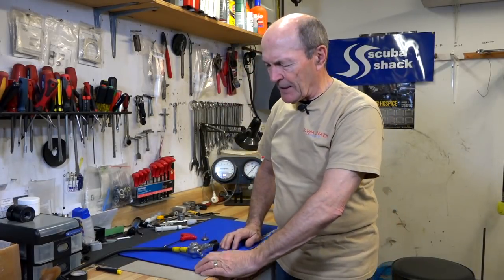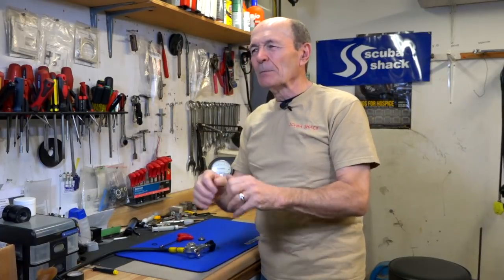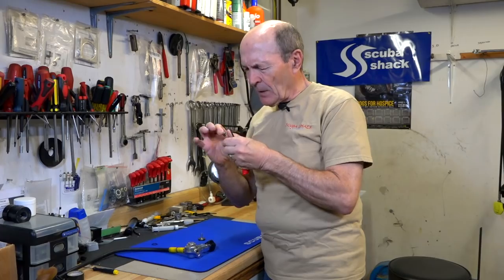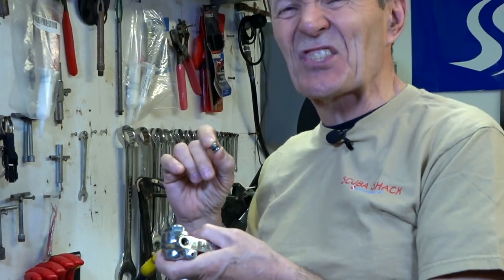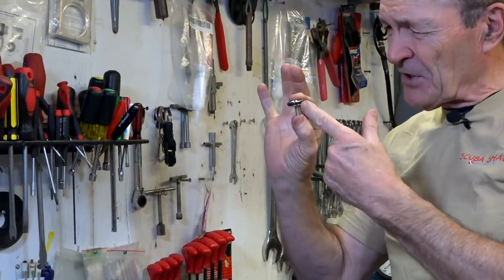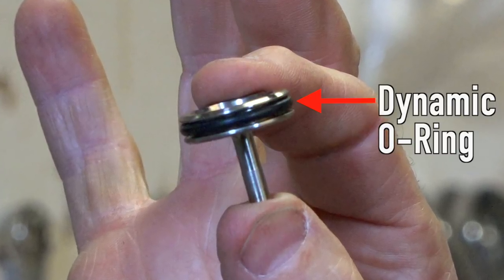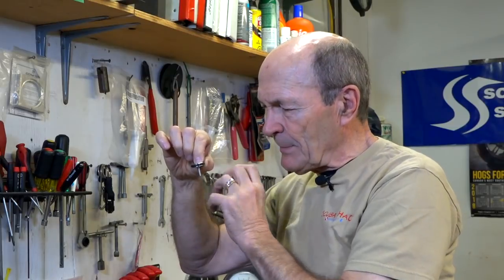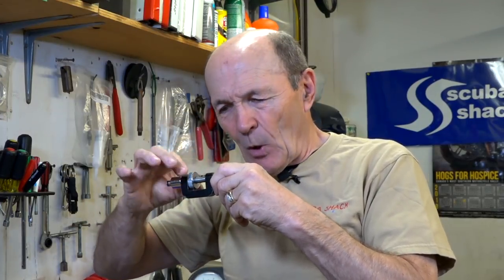Dynamic vs Static O-Rings - Scuba Tech Tips: S09E09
Without O-rings, none of todays modern diving equipment would work. Alec explains the two applications of O-rings with examples of why each is needed to make our gear operate.